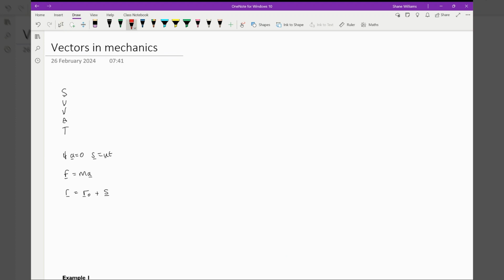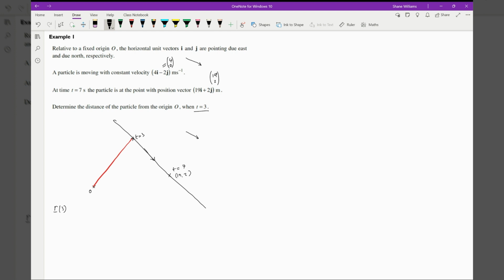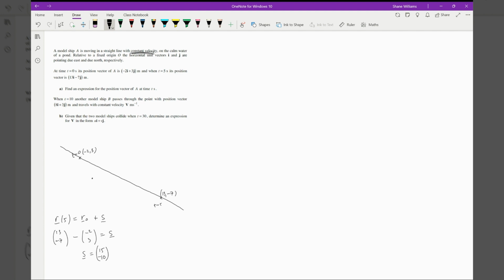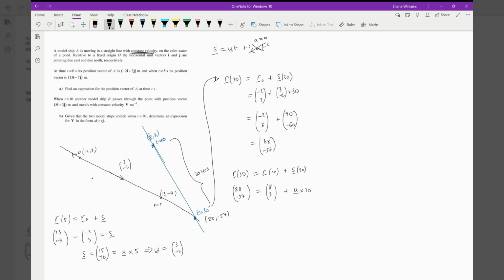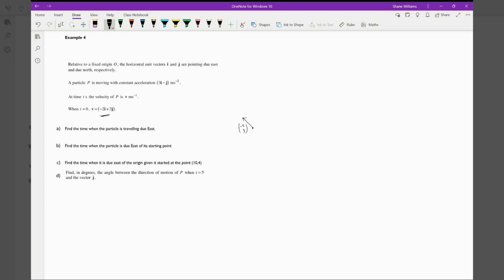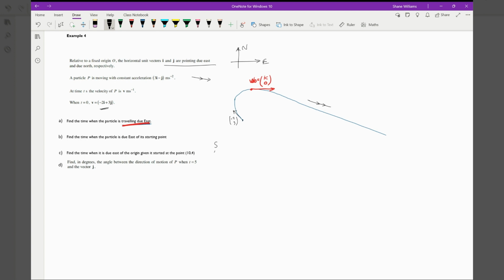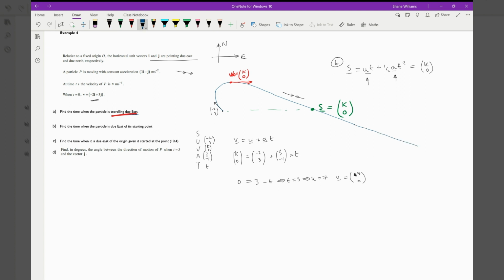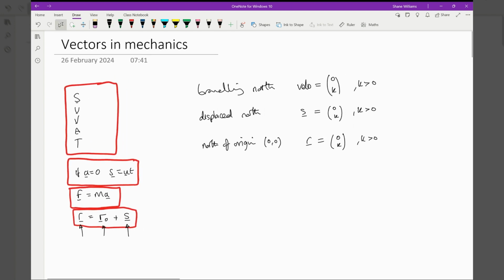A level Maths Vectors in Mechanics